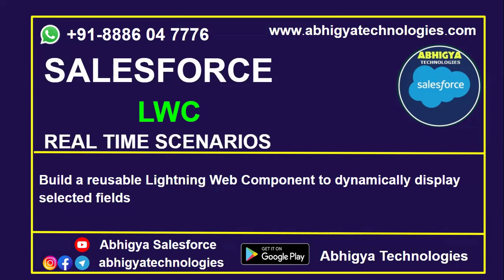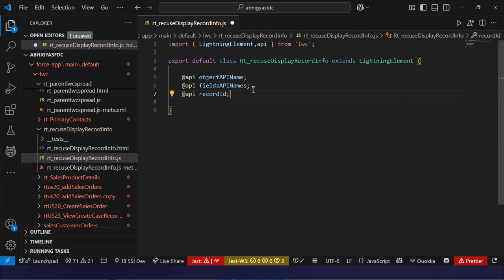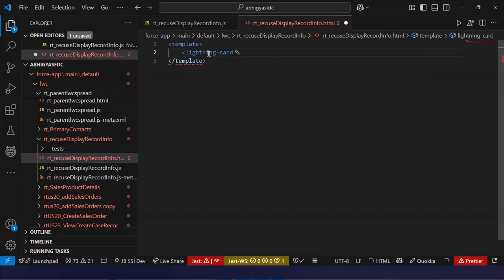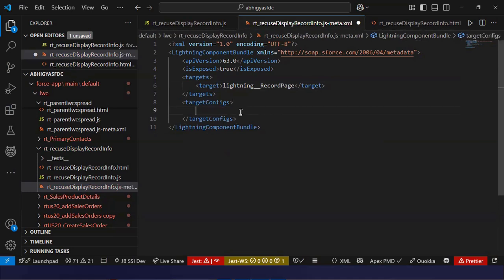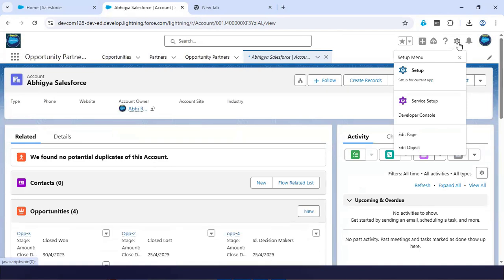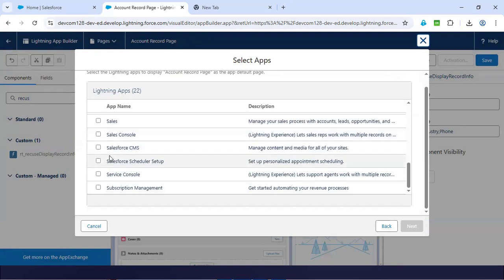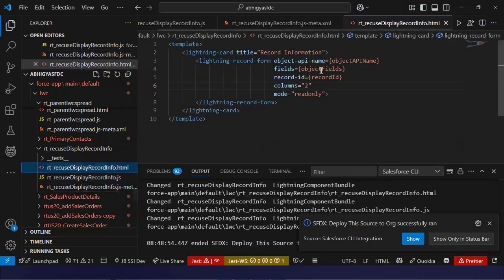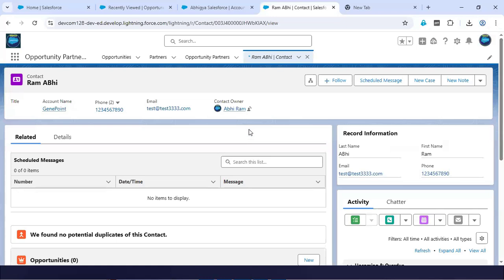LWC Real-Time Scenarios: Build a reusable component to dynamically display selected fields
LWC: Real-Time Scenarios: Build a reusable Lightning Web Component to dynamically display selected fields